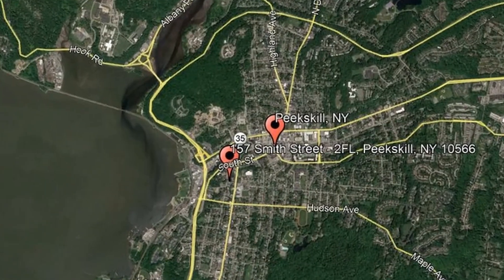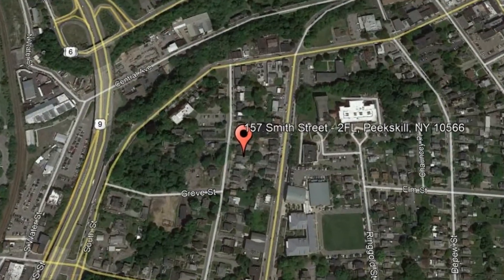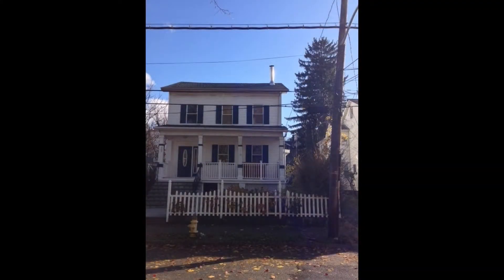Apartment for Rent in Westchester County 2BR/1BA by Westchester County Property Management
Check out this virtual tour of 157 Smith Street - 2nd FL, Peekskill, NY 10566 by the leading WestchesterCountyPropertyManagement company--Sterling Property Solutions.

Sterling Property Solutions
77 Tarrytown Rd 1E, White Plains, NY 10607, USA

This ApartmentForRentInWestchesterCounty is located at 157 Smith Street - 2nd FL, Peekskill, NY 10566. This beautifully renovated apartment could be what you're looking for! It features a large eat-in kitchen with major appliances and sufficient cabinet storage. There is also a washer and dryer that is conveniently located within the unit. This apartment features two bedrooms and one bathroom. The bedrooms are spacious and bright, while the bathroom is stunning and well-appointed. That's not all! This property features beautiful hardwood floors and an additional office that you can use. Don't wait too long, and see more of this lovely property!

Is this your next home? Make this apartment for rent in Westchester County yours today and call our leasing team! We're open days, evenings, and weekends! Or, share our apartments for rent in Westchester County videos to your family and friends!

Renting from a professional property management company like Sterling Property Solutions comes with great advantages!

A Westchester County property management company like SterlingPropertySolutions offers convenient solutions to any rental concerns. You can conveniently pay rent online, submit maintenance tickets through our tenant portal, and have access to 24/7 emergency repair services. And since we only have professional Westchester County property managers in our team--you know the property you're renting is well-looked after! Rent from Sterling Property Solutions today and experience services from a company that offers property management in Westchester County!